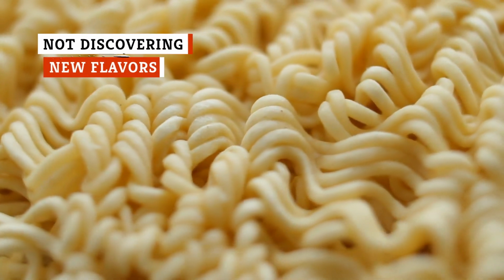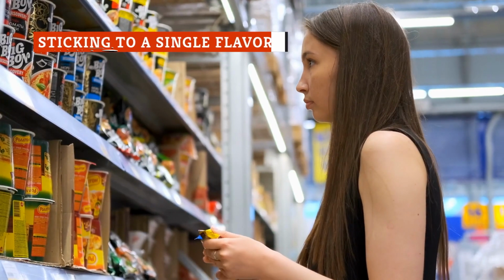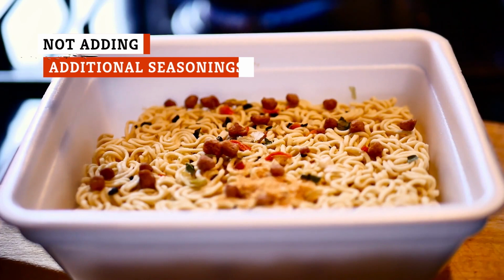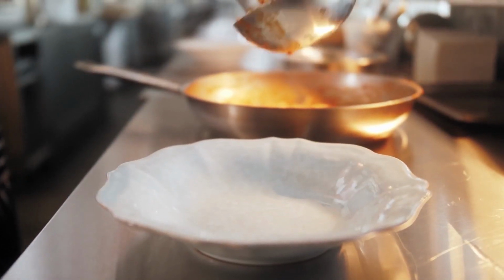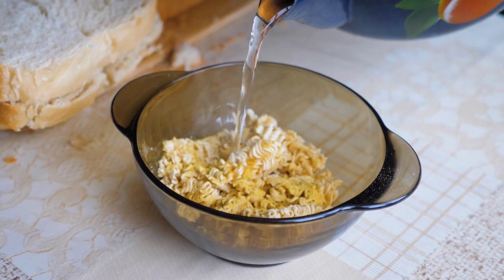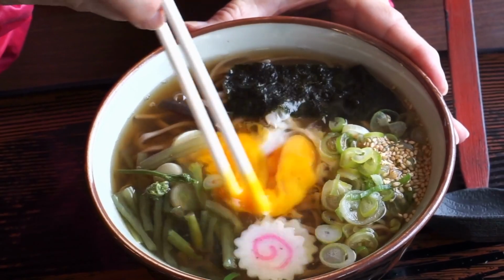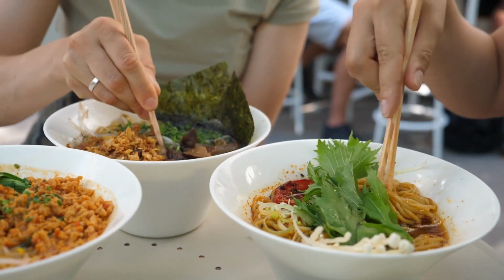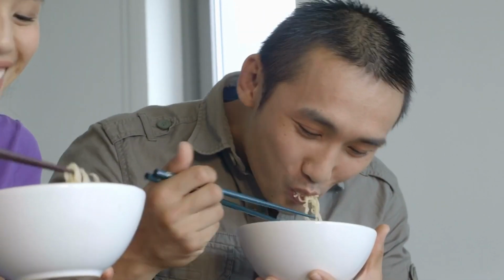Mistakes People Make When Cooking Ramen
There's nothing like a delicious bowl of ramen. Over the past century, the Japanese adaptation of a Chinese dish has become a staple food in countries across Asia and all over the world. With dozens of brands and flavors available, there's definitely a kind of ramen out there that you'll love.

The popularity of instant ramen might make you think that preparing a bowl of the stuff is a simple process, but ramen is deceptively complex. If you want to take your ramen to the next level, you need to know exactly what to do — and more importantly, what not to do. These are mistakes everyone makes while cooking ramen at home.

Not discovering new flavors | 0:00
Sticking to a single flavor | 1:02
Not adding additional seasonings | 1:51
Boiling the noodles too long | 2:47
Not experimenting with the preparation | 3:31
Not going all-in with add-ins | 4:10
You're using a fork | 5:00
Letting the ramen cool off | 5:46
Not considering your beverage options | 6:34
You're too polite | 7:21